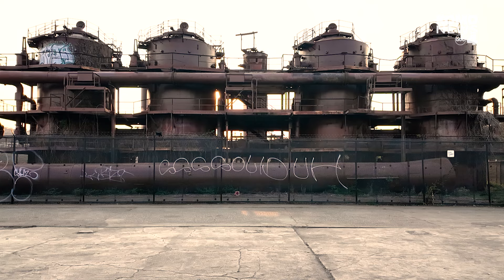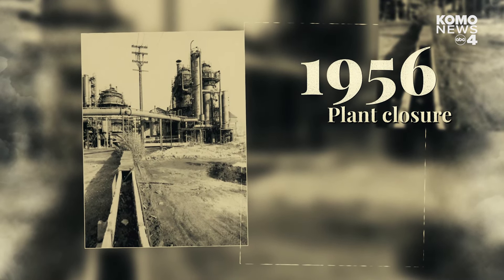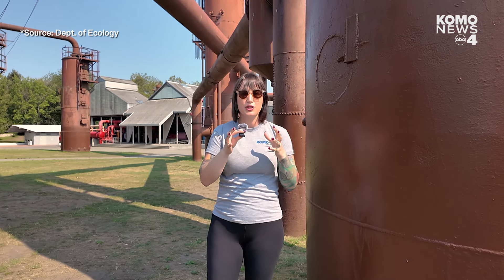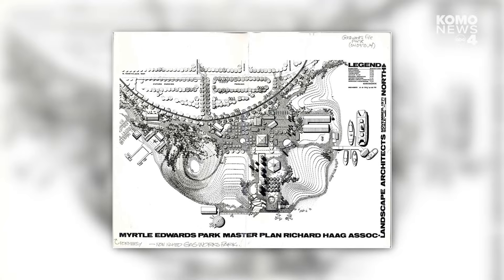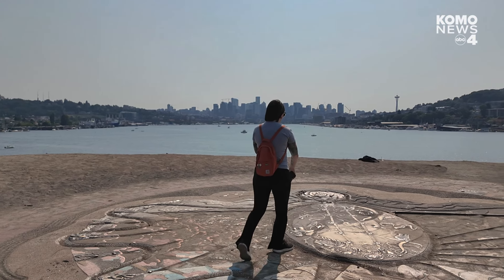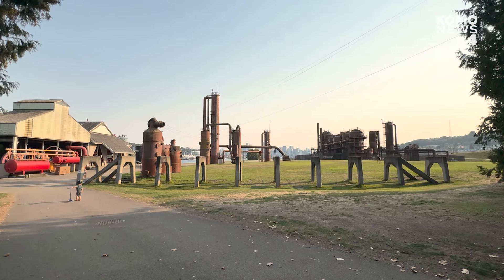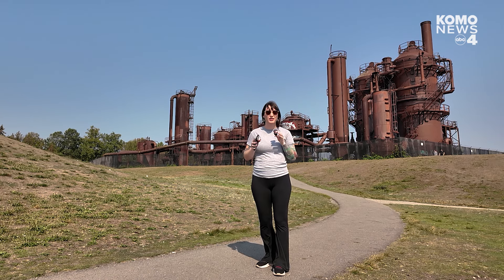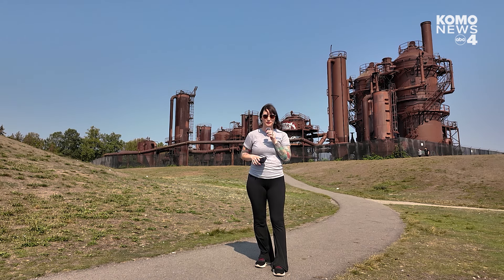What's in the soil at Gas Works Park?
Along the edge of Lake Union is Seattle's Gas Works Park, the last standing coal gasification plant in the United States. The park's architecture may look like something out of a steam punk film set, but the tall cylinders and series of pipes were once used to produce synthetic gas that powered the city of Seattle for decades.

The park is an official Seattle landmark and is a popular spot for bikers, joggers, and people out for a picnic, but it also offers a glimpse into Seattle's history and the industrialization era.

Hannah Everman